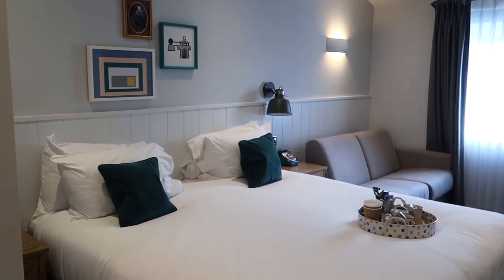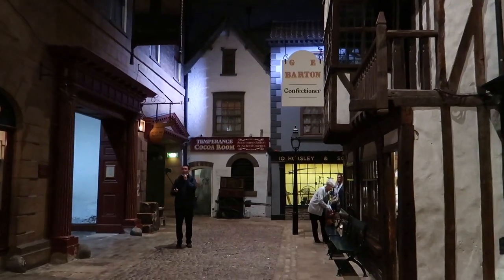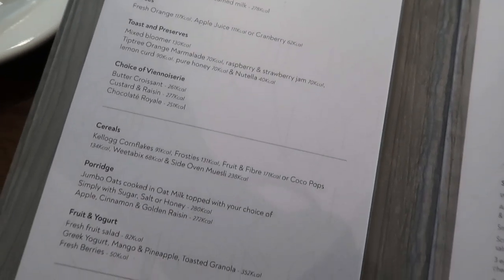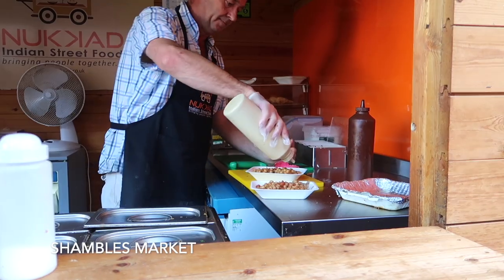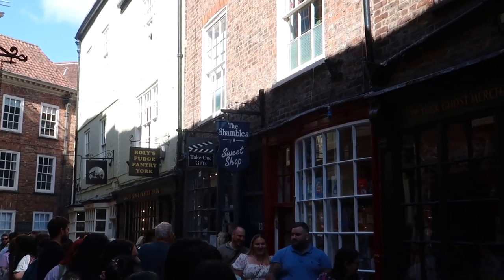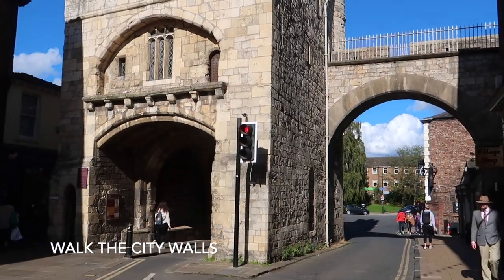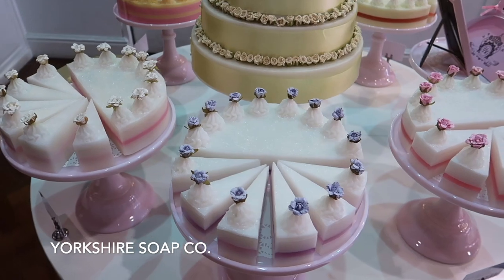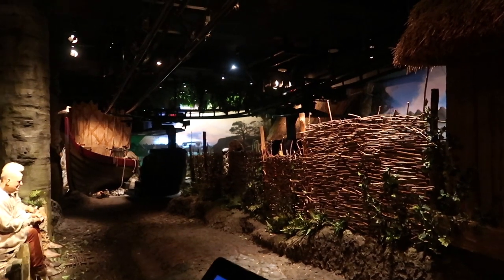Things to do in York | Hotel, Harry Potter locations, Tips, Guide | Weekend trip from London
UK Weekend Trip Idea. Things to do in York. 🪄

✅ Visit 📍York Minster

✅ Explore the Shambles, for an ultimate Harry Potter experience.

✅ Have the yummiest Vegan chocolates at One of the finest Chocolatiers in York.

✅ Walk the City Walls from Monk Bar.

✅Explore the oldest recreated indoor streets at 📍York Castle Museum.

✅ Climb Clifford’s Tower for York City views.

✅ Discover the Vikings At Jorvik Viking Centre

✅ See the city from a river cruise: City Cruises

I would highly recommend buying a York pass for visiting all the attractions as it saves money!

SHANU